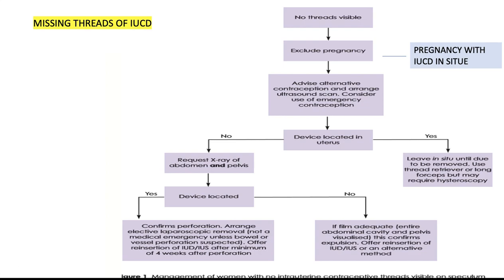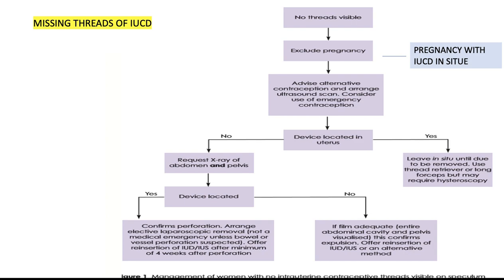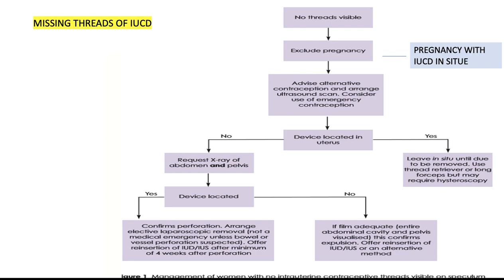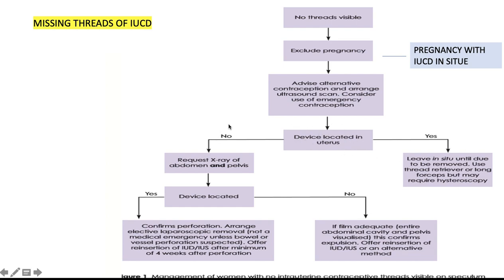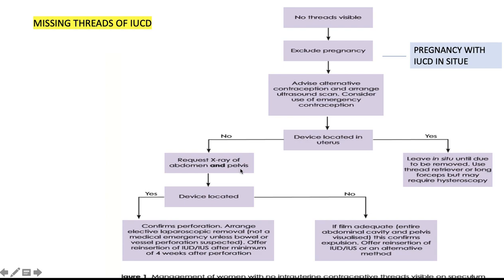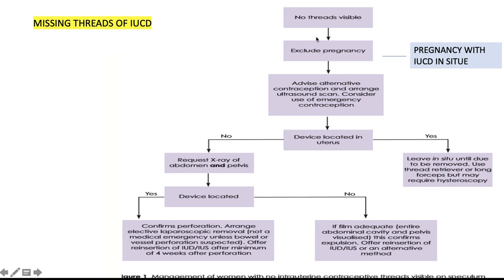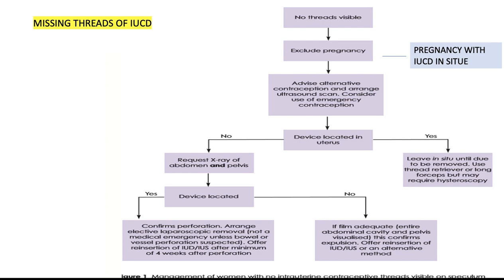MISSING THREAD OF IUCD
FOR OBS GYNAE